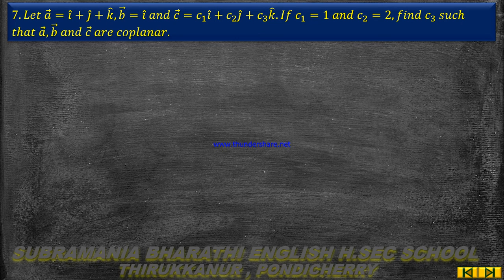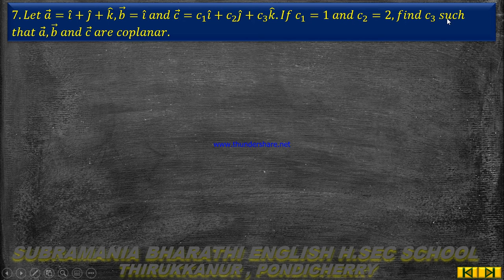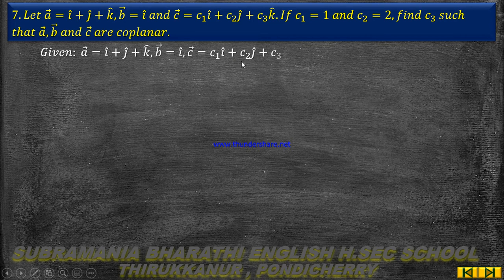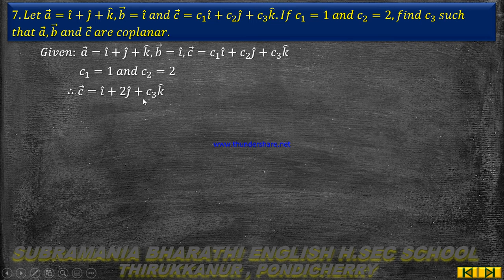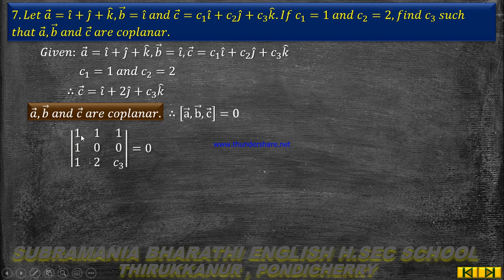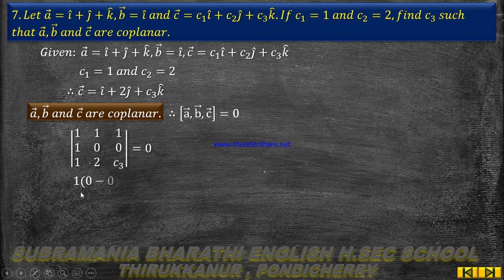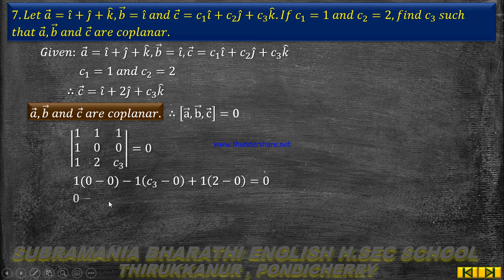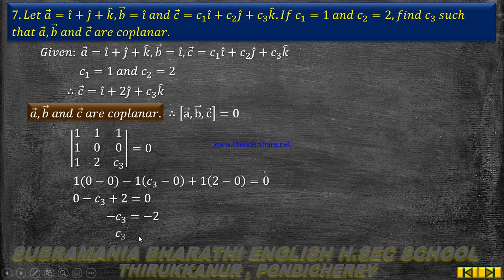XII STD MATHEMATICS CHAPTER:6 VECTOR ALGEBRA EXERCISE 6.2 Q.NO:7